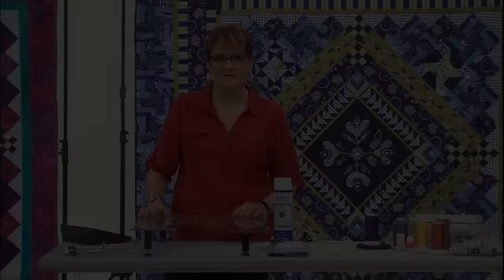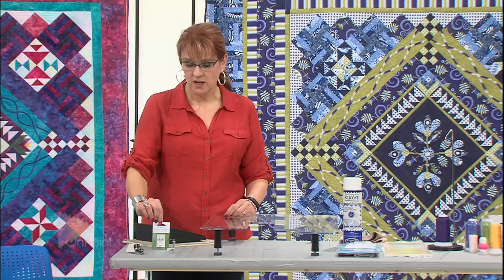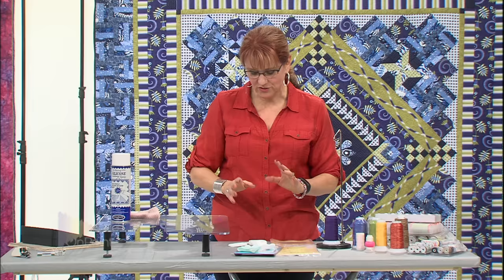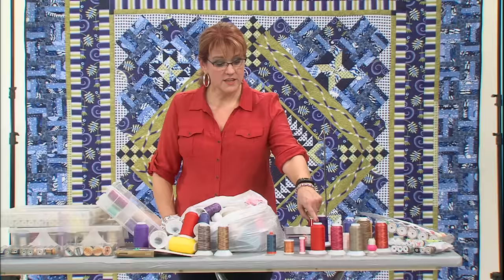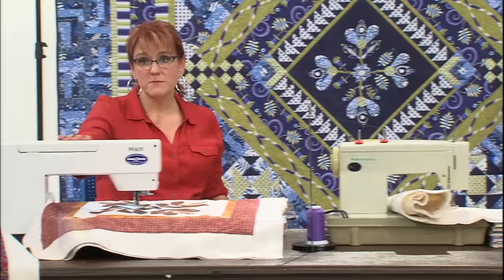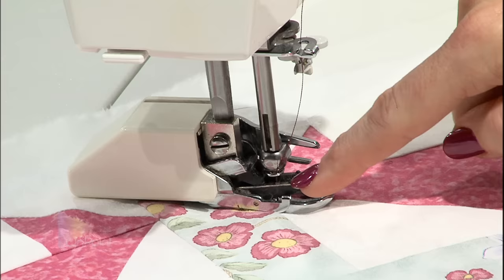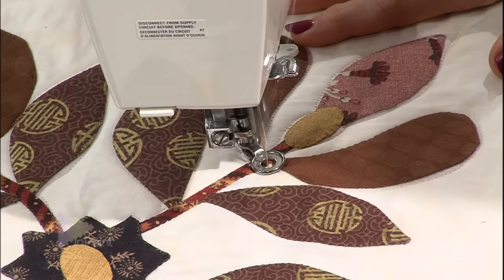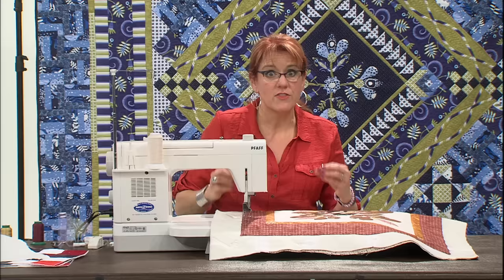Machine Quilting Basics - Ep. 206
In this full episode, we include the following segments:
Machine Quilting Tools - the Basics
Thread Choices for Your Quilting Project
A Review of Machines for Machine Quilting
The Difference Between Straight Line & Free Motion Quilting

onpoint_tv